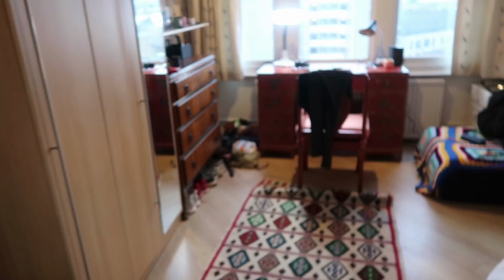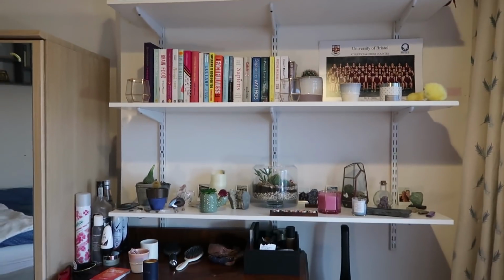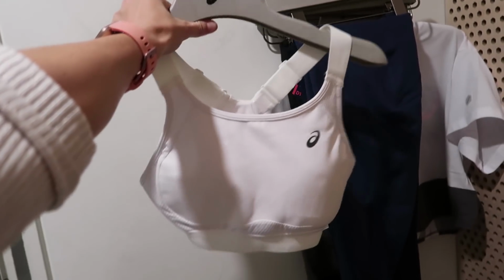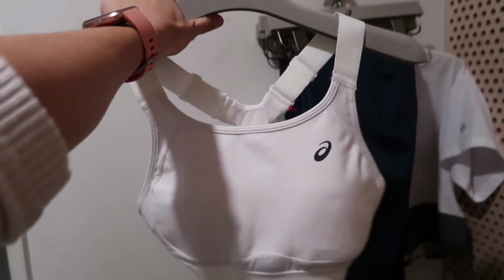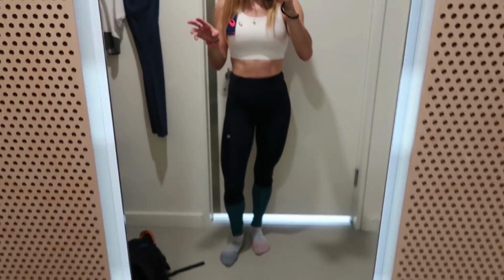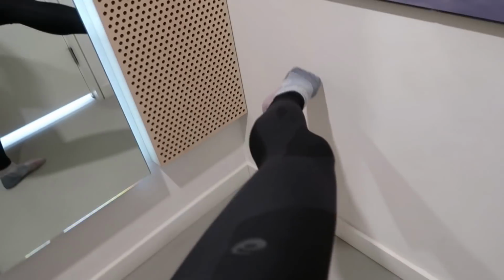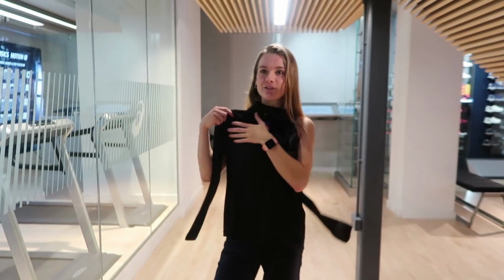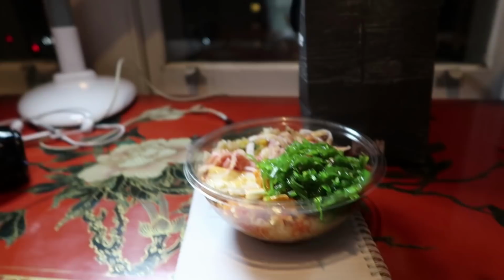MARATHON KIT DROP AND TRAINING UPDATE | Food & training schedule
Here's a little update on my training for the Tokyo Marathon on the 3rd March, including a kit pick up, gait analysis and food chat! I'm 6 weeks out and yet to run further than a half marathon, but just have to trust the process, and weekly chats with my coach are really helping. Bring on the next 4 weeks!